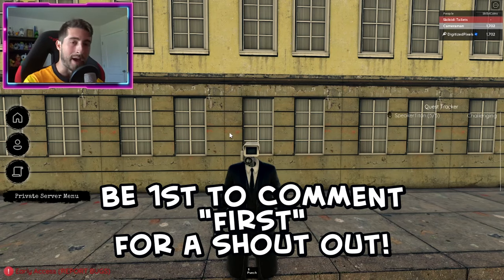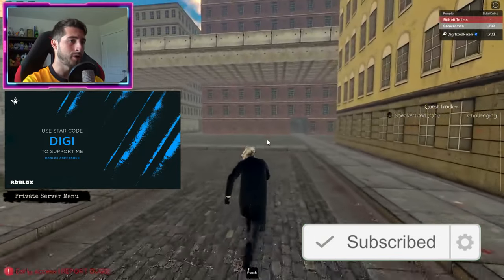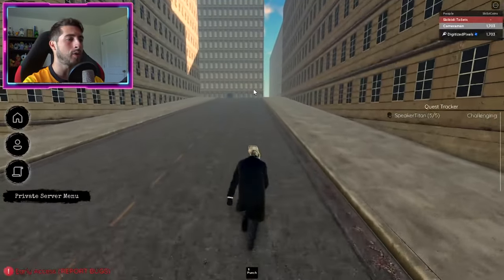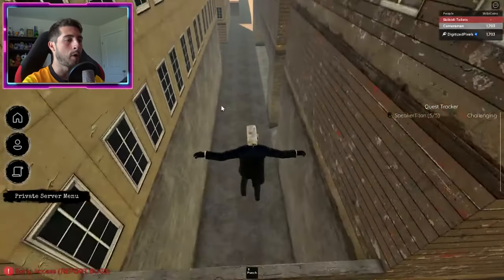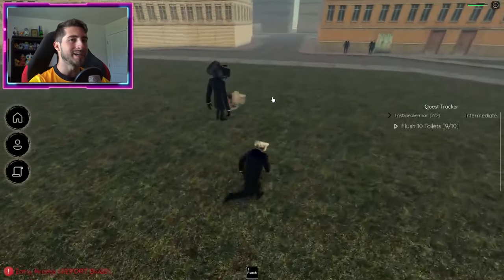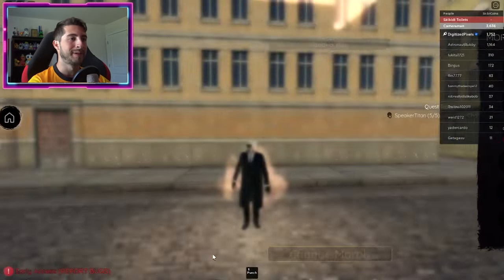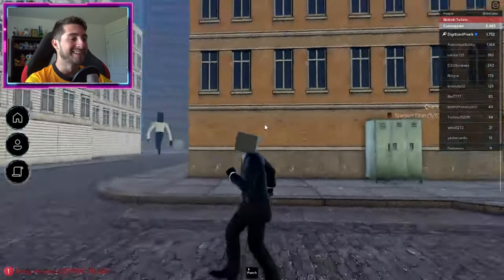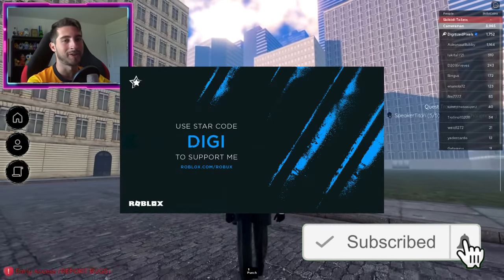How to get LOST SPEAKERMAN MORPH in SKIBIVERSE - Roblox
I'll be showing you guys how to get LOST SPEAKERMAN MORPH in SKIBIVERSE!